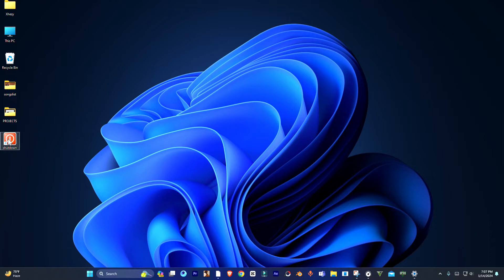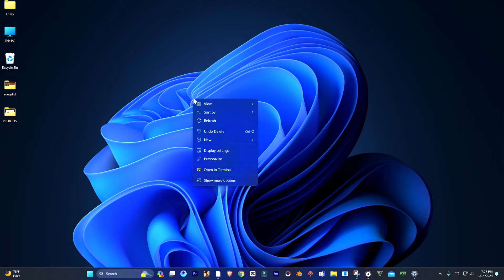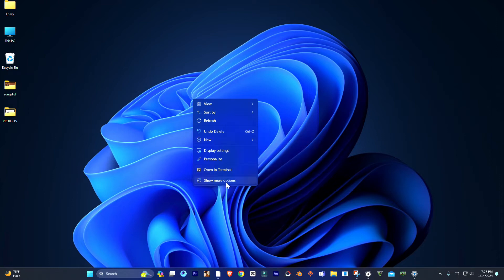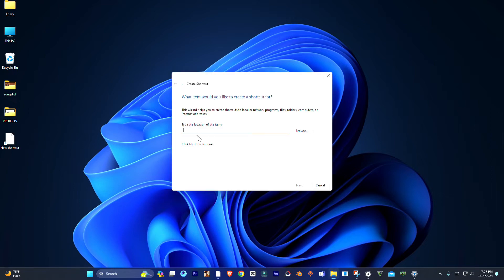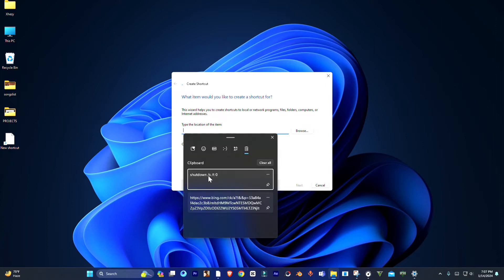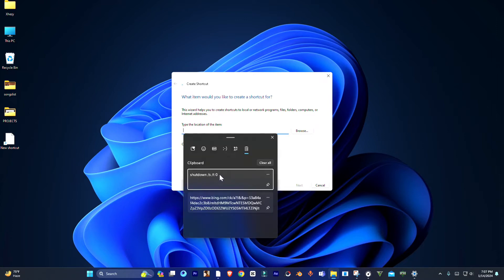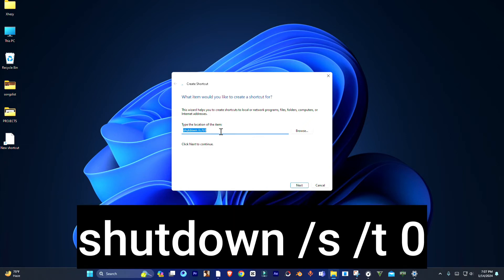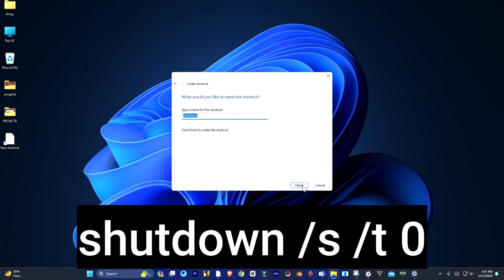HOW TO CREATE A SHUTDOWN BUTTON ON DESKTOP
how to create a custom shutdown button directly on your desktop, making it easier and quicker to power down your computer with just a single click! This step-by-step tutorial will guide you through the simple process of creating a shortcut that acts as a shutdown button, offering a convenient and efficient way to close down your PC without navigating through menus. Whether you're a Windows user looking to streamline your shutdown process or just interested in customizing your desktop, this video has got you covered. Say goodbye to the traditional shutdown routine and welcome a new level of desktop customization